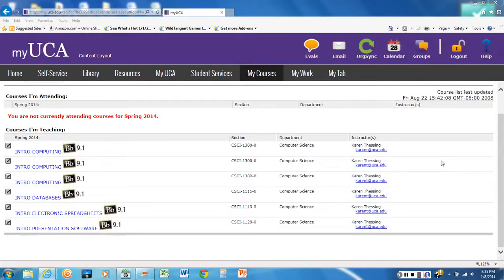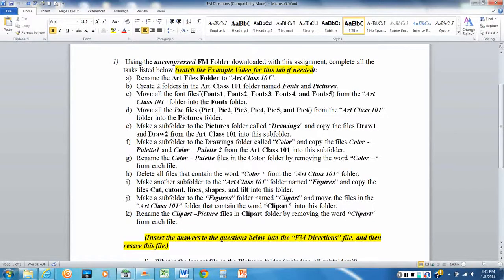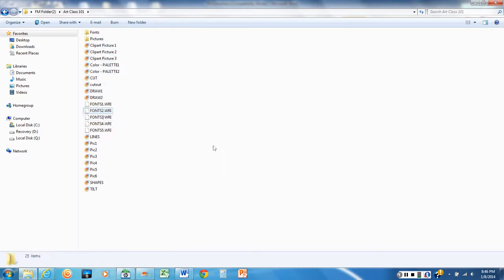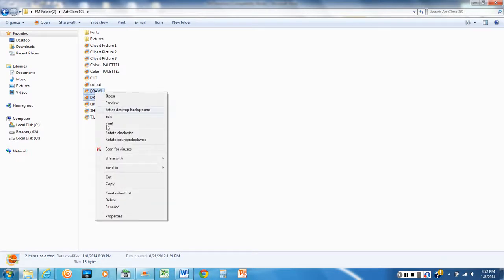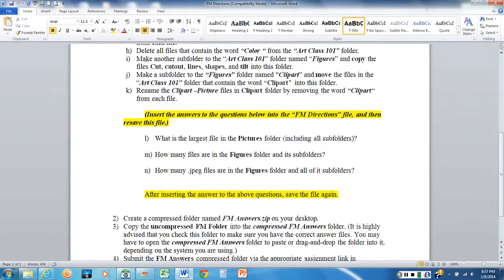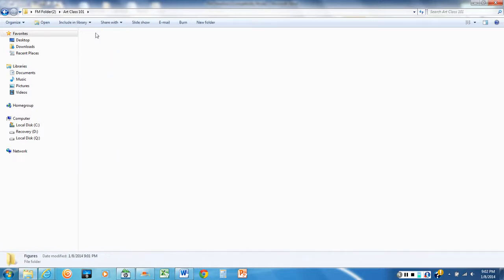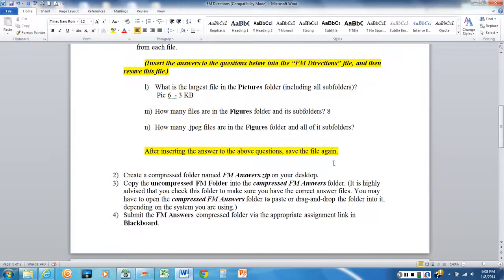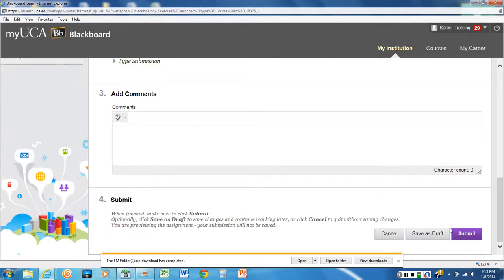File Management Training Lab